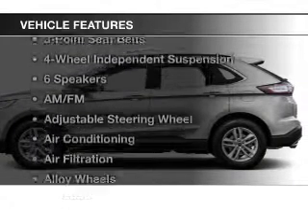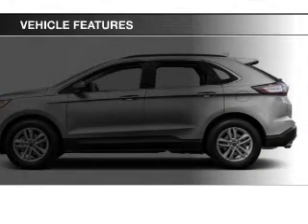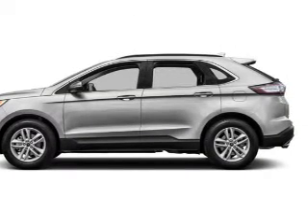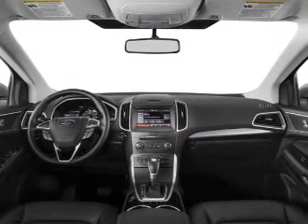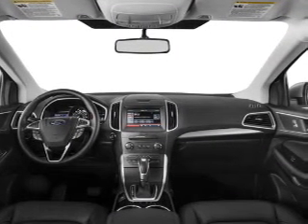2015 Ford Edge - Jackson MI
Find Similar Vehicles:
Year: 2015
Make: Ford
Model: Edge
Trim: SEL
Engine: 3.5 L, 6 cylinder
Transmission:
Color: Black
Mileage: -1
Address:
2600 Seymour